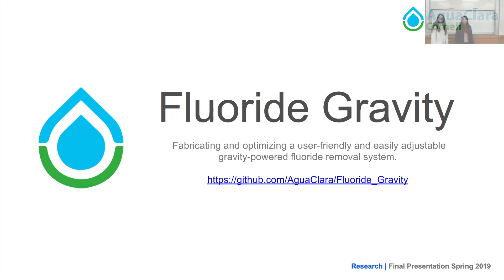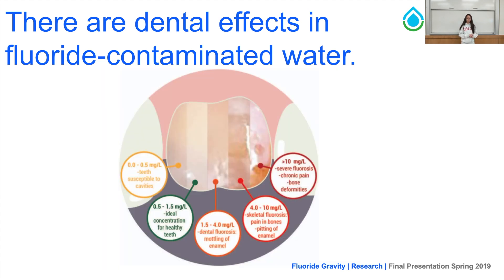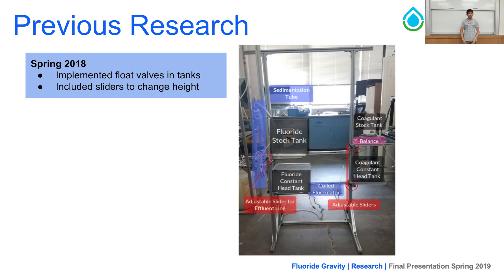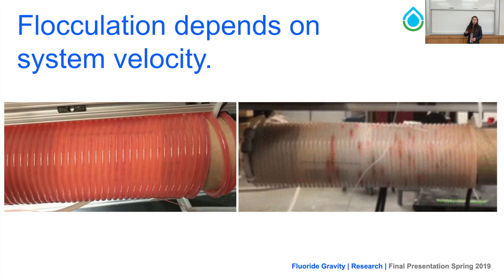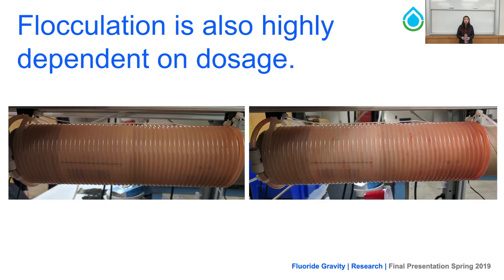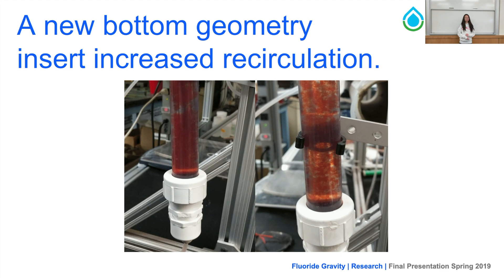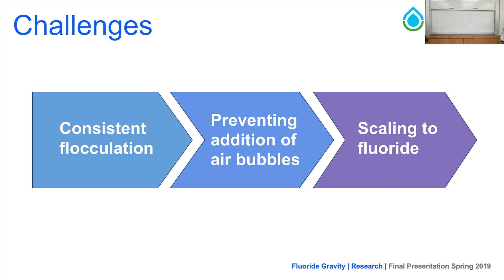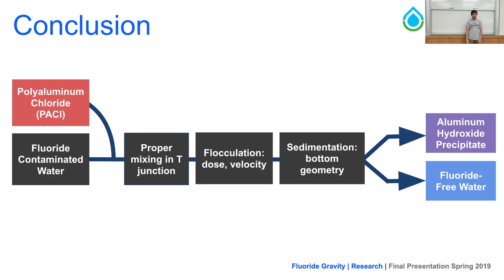Fluoride Gravity Final Presentation Spring 2019